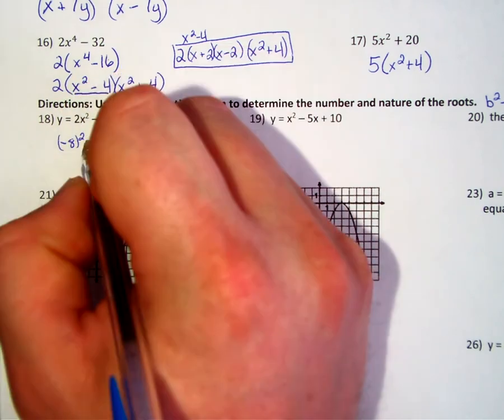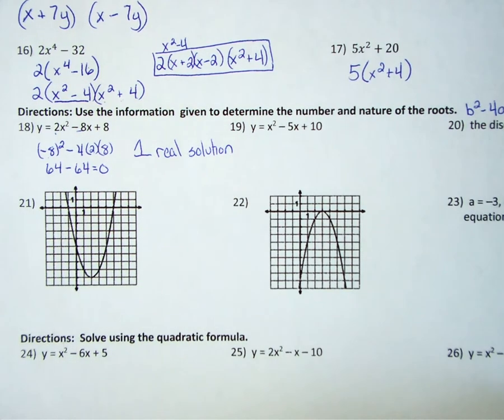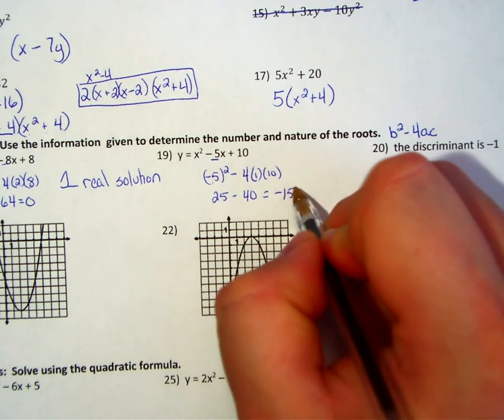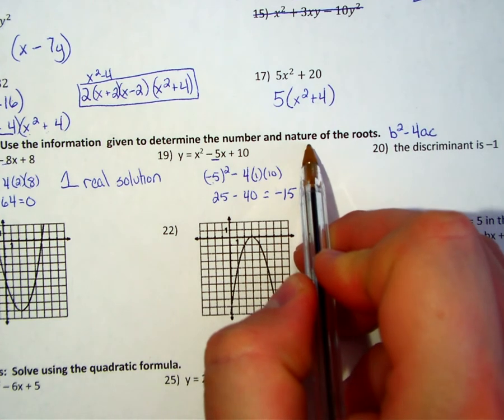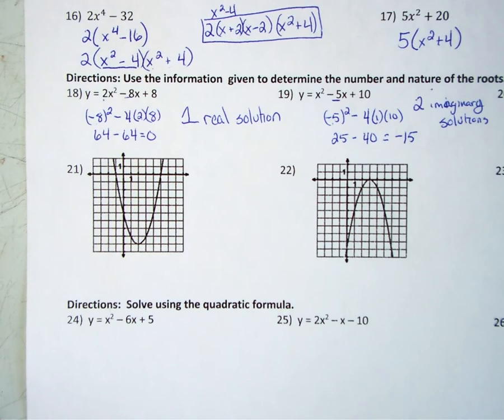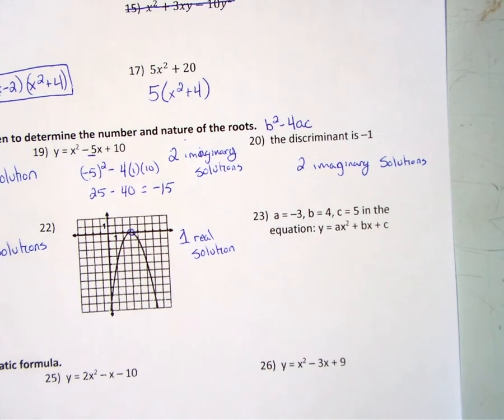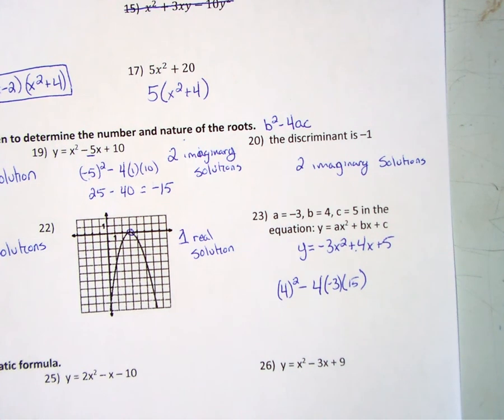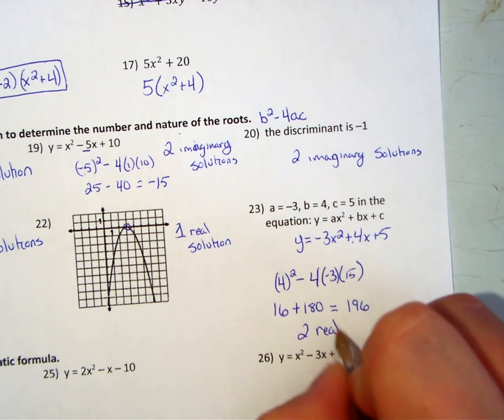ALG Unit 3 SG 18 23